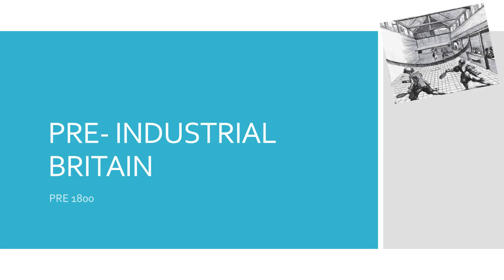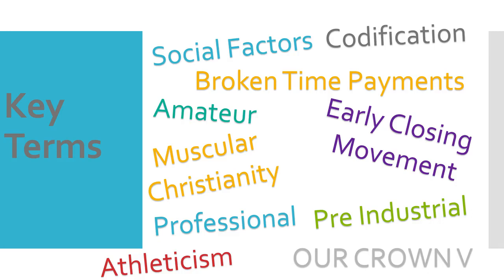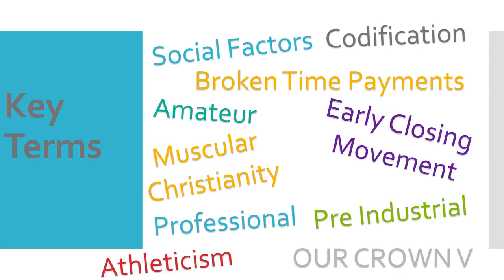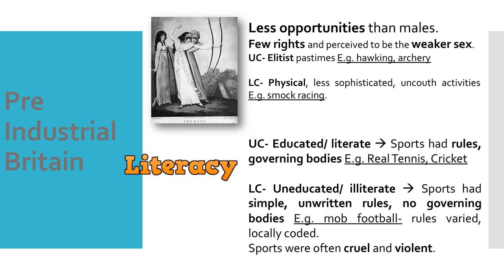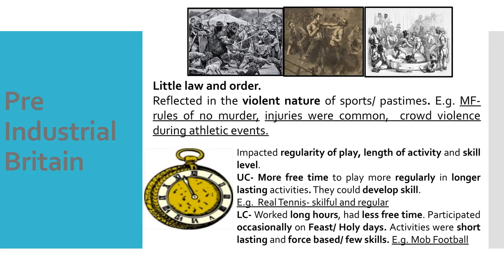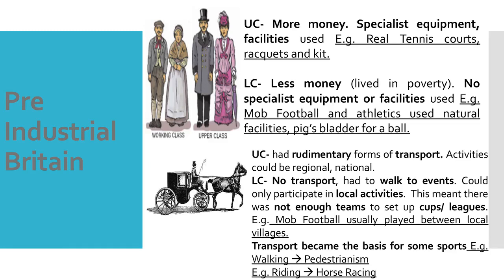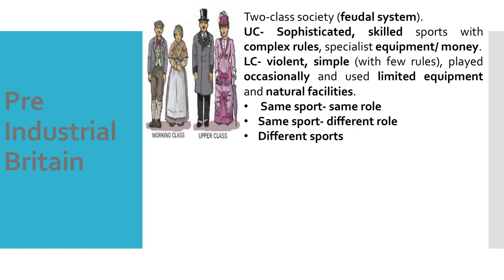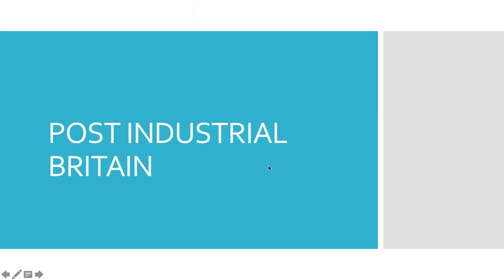Pre Industrial Britain